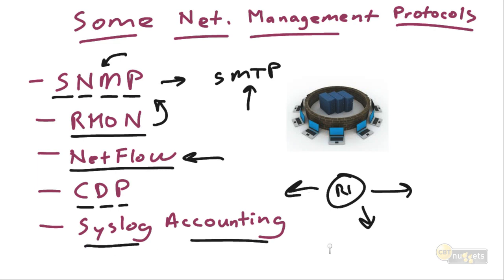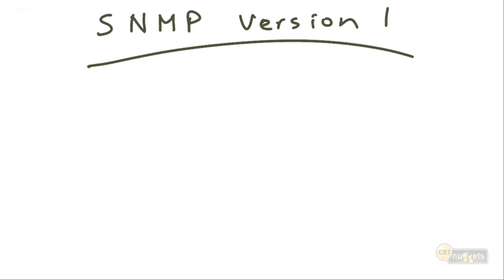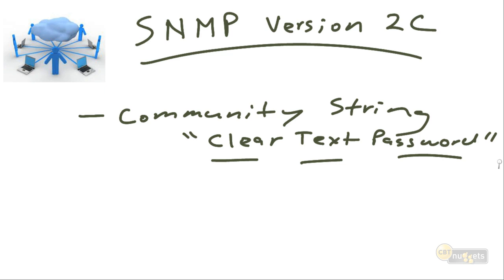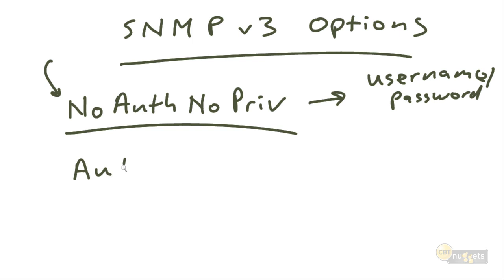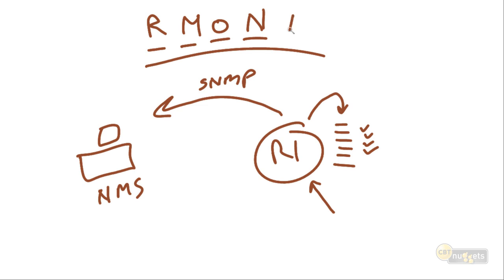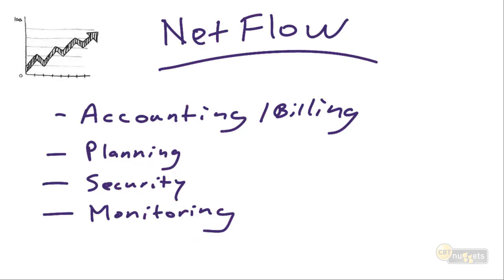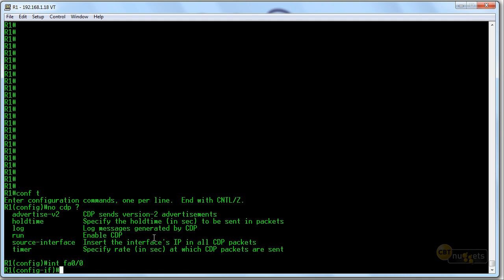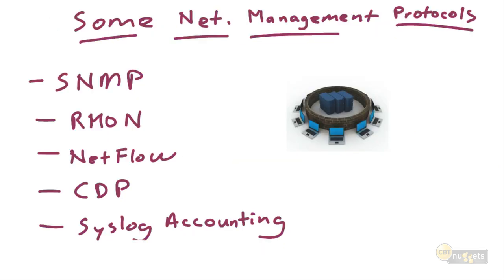07 Some Network Management Protocols